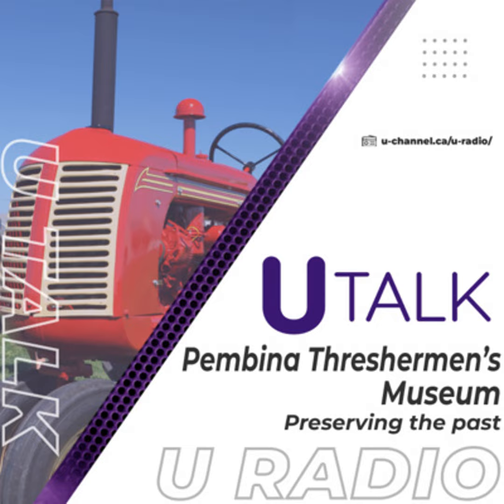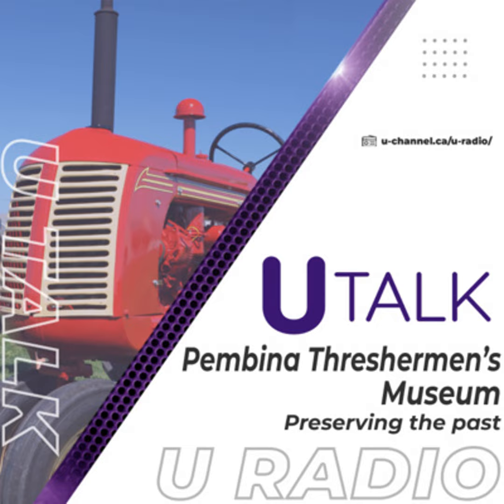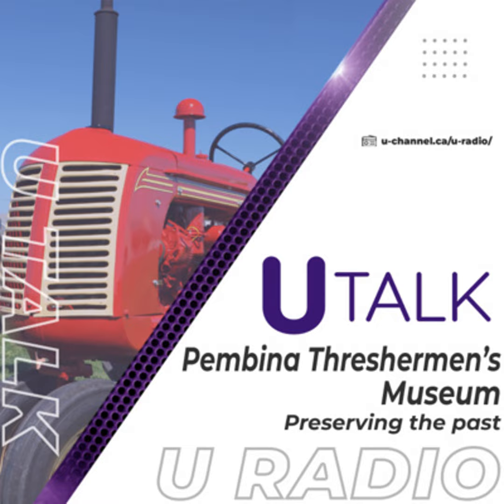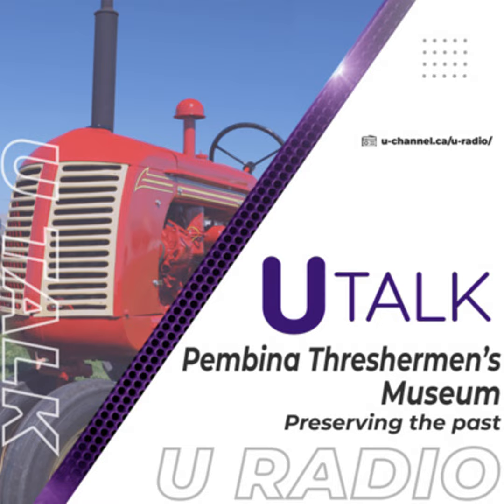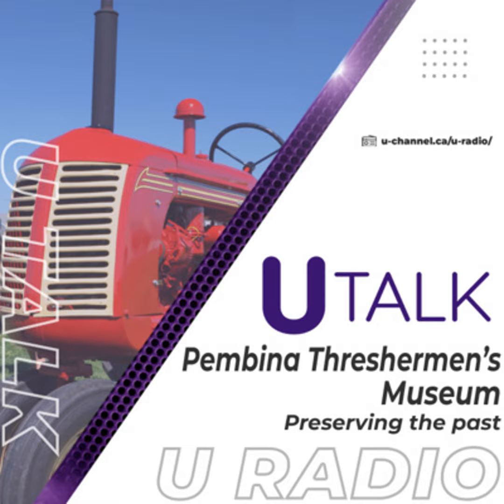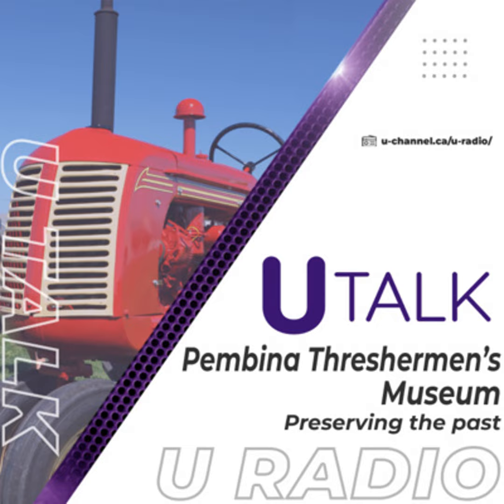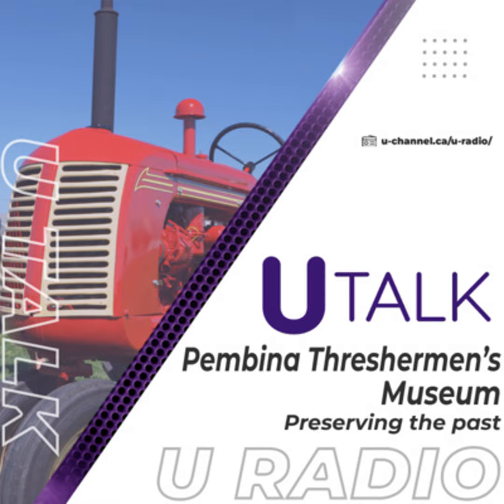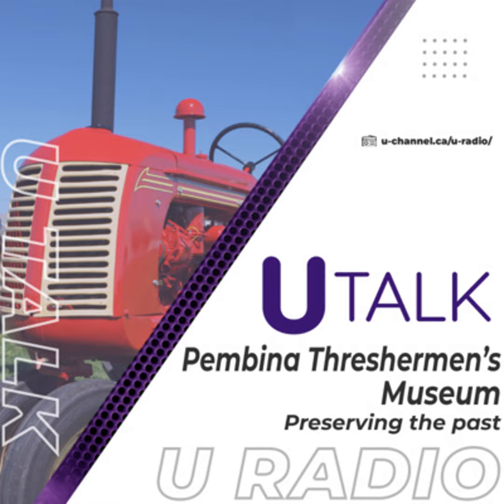U Talk S2E21: Pembina Threshermen's Museum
Tucked between the cities of Morden and Winkler in rural Manitoba, there’s a place that allows one to escape the present and see the lives of Manitoba’s farming pioneers.

Let’s talk to Jake Buhler, Vice-President of the Pembina Threshermen’s museum and learn about the history of 1878.

Intro and outro music: Mind Games - Mathew Mcguire.